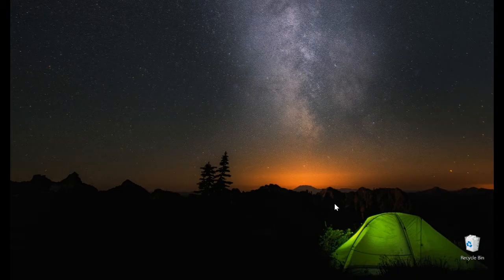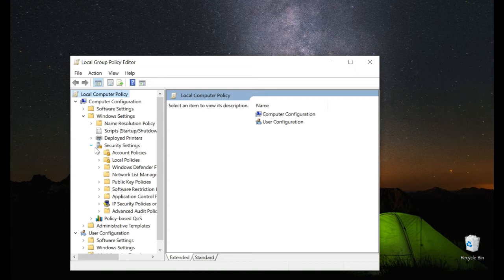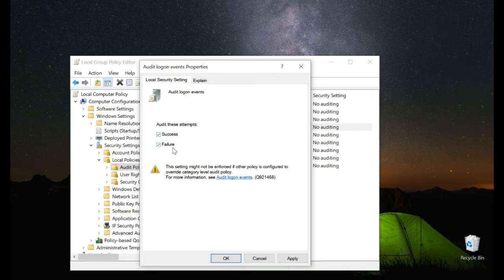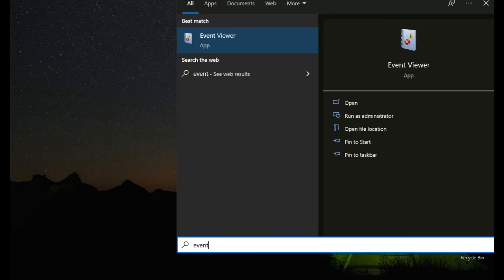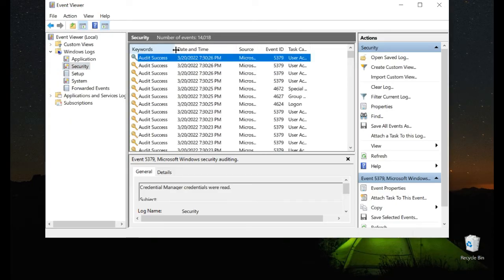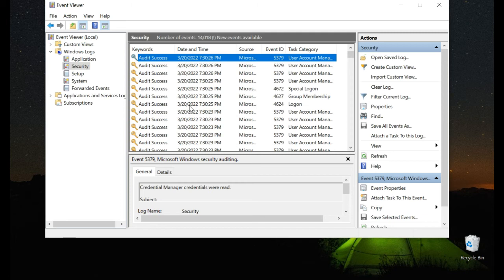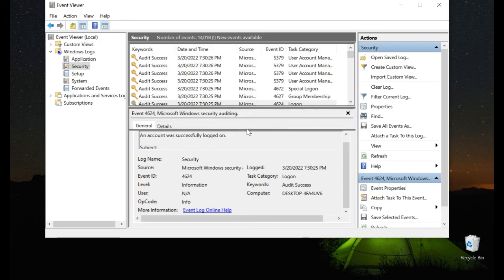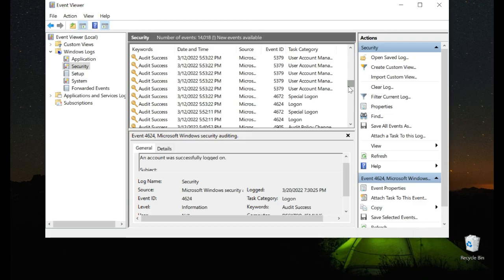How to see who logged in and when into a windows computer or windows server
Have you ever wonderred or wanted to know who’ is logged in and when either to a shared PC and wirdows server? This function is avaibale only if you have admin right to the windows computer or windows server.

With this trick, you will be able to see on each logon event the specific user account that logged on and the time the login took place. This function also allows you to see when users logged off.